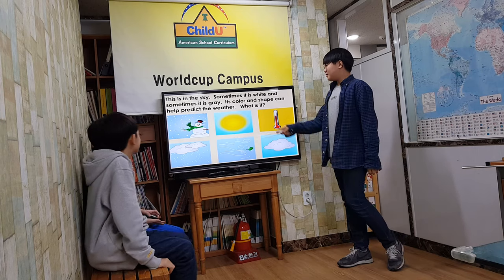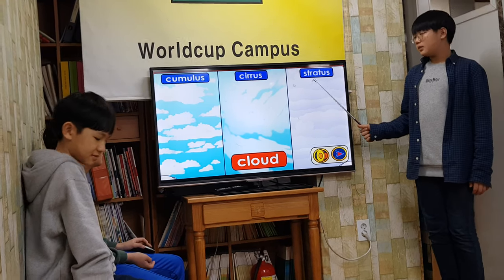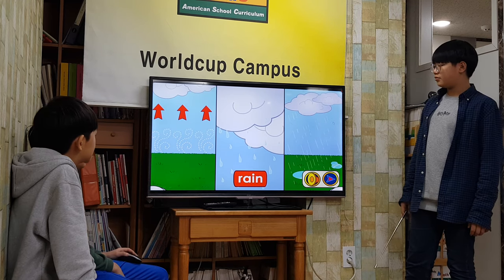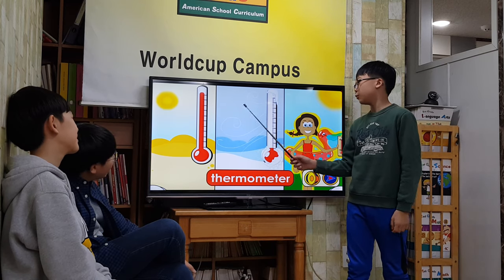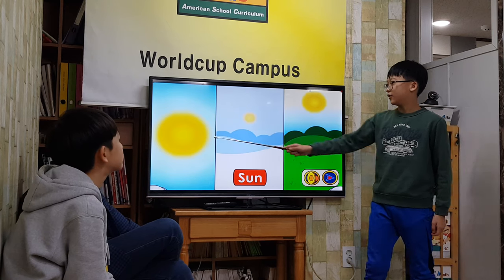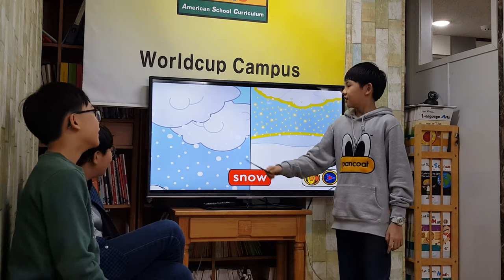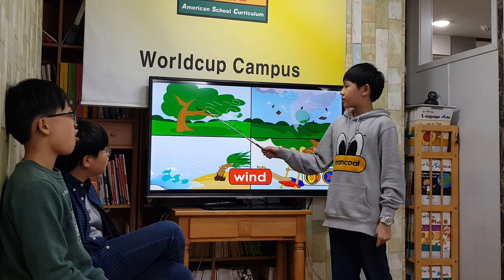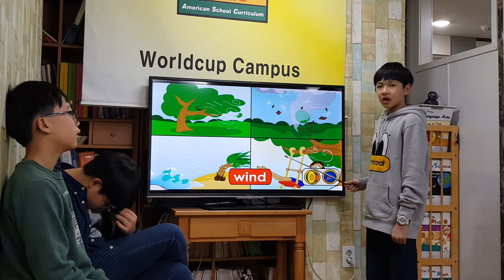차일드유 월드컵 188 EC 5 Snoobles Weather 박민열 안우진 윤재성